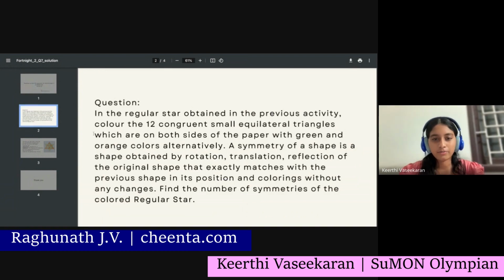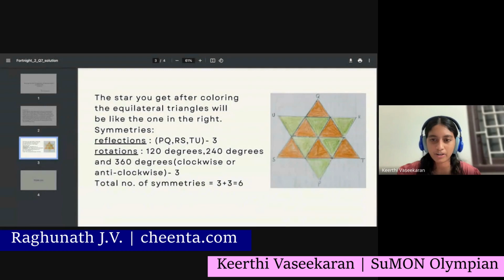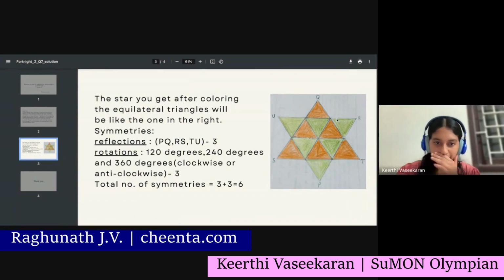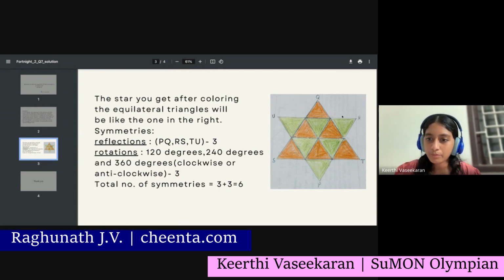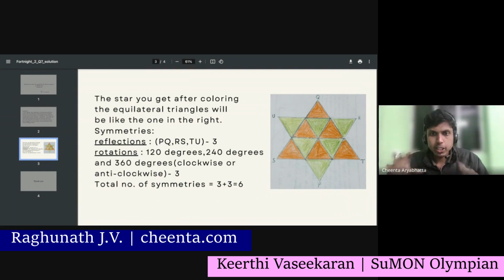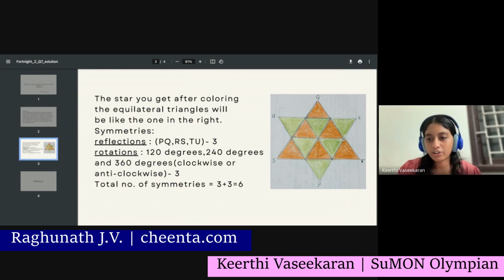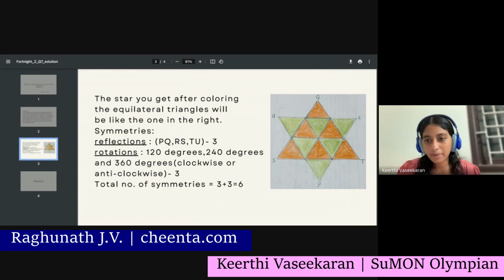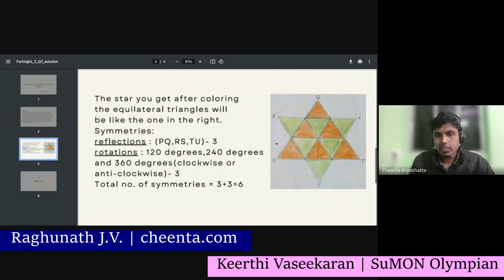SuMON Problem Webinar | Keethi Vaseekaran | Cheenta